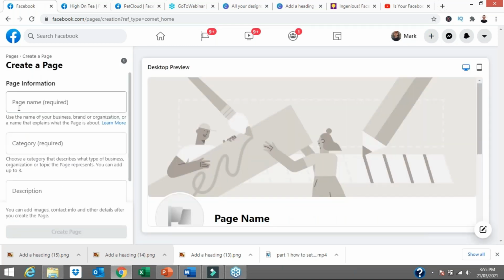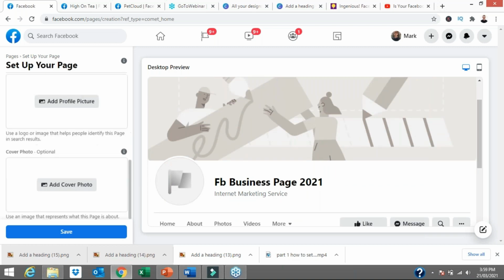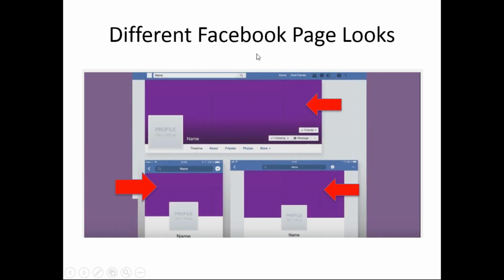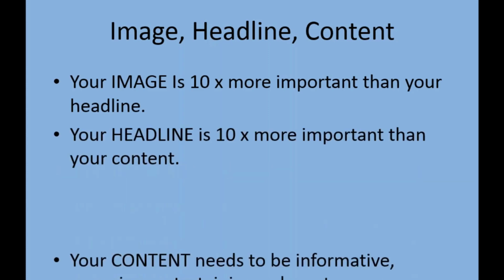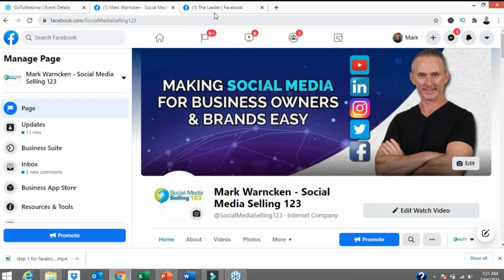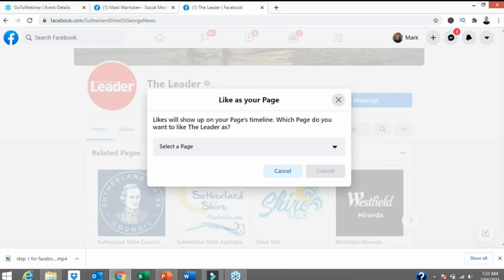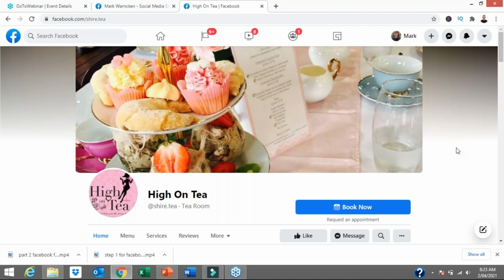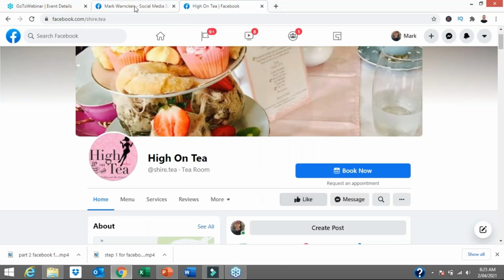Facebook For Business In 2021 A Step By Step How To Guide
In This Video I Take You Thorough Facebook For  Business In 2021 A Step By Step How To Guide To Get The Most Out of It To Help Grow Your Business or Brand

Have a strong presence on Facebook with an eye catching business page is absolutely essential these.

So in this video I will take you through step by step on how to do exactly that and you'll be amazed how simple it can be

Step 1 - is to stand out on Facebook with and eye catching business or fan page. and there is a correct way to do all of that. And look out further below where I have the link on my full video titled How To Create A Facebook Business Page 2021

Step 2 - Is all about being active everyday on Facebook with  what you can do and some examples on how to do. I even cover how to schedule post to your Facebook page and again I have a separate video on that as well.

Step 3 - is all about how to take advantage of all of this activity and generating leads and making sales and I highlight a great Facebook page that does exactly that.

My Latest Video Upload -